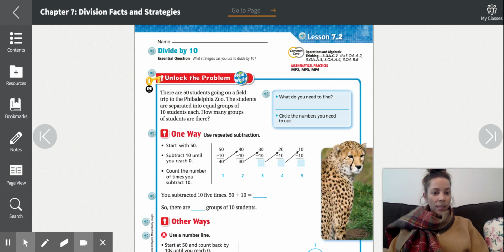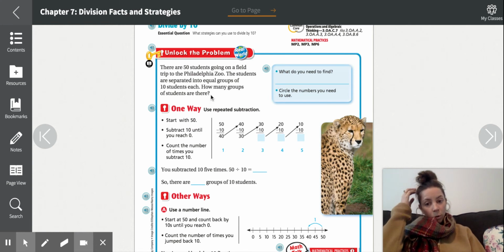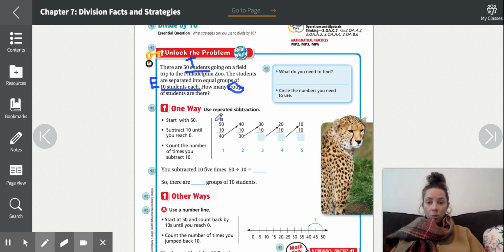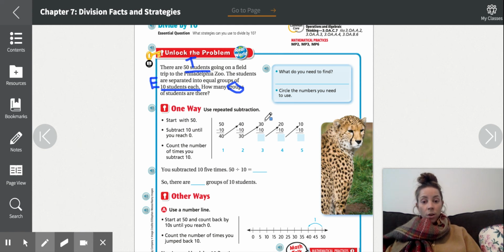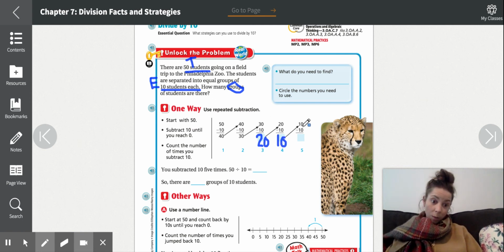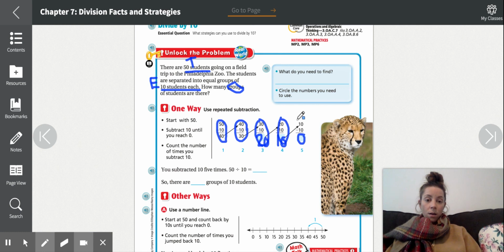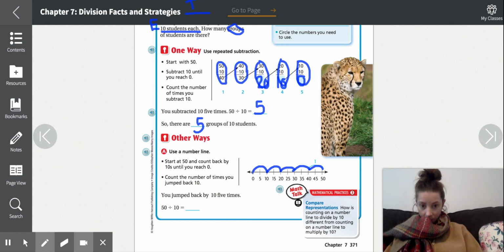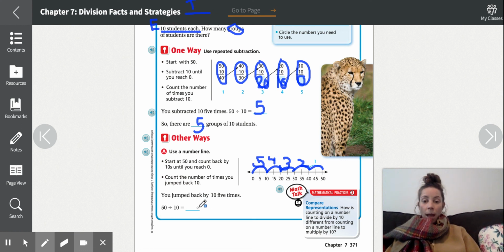7.2 Unlock the Problem